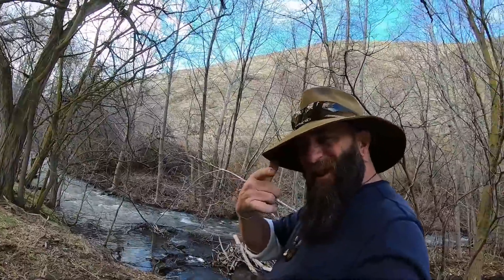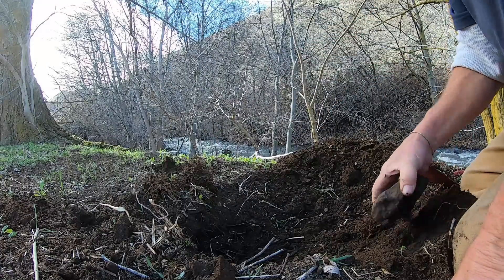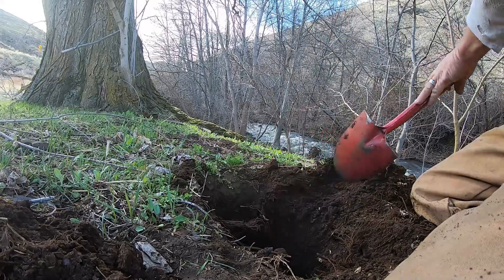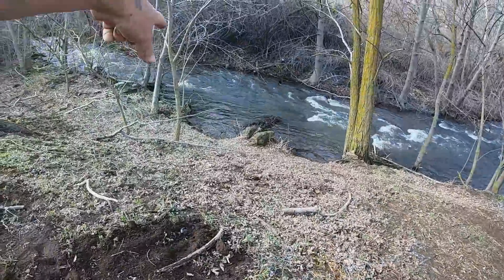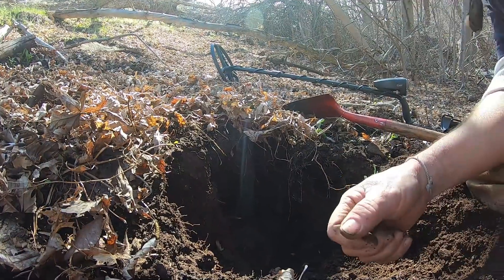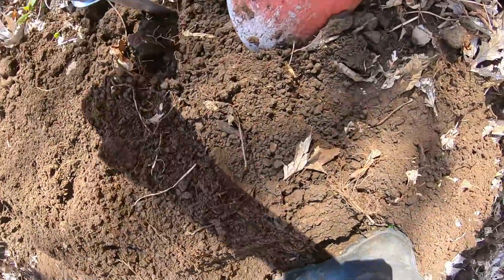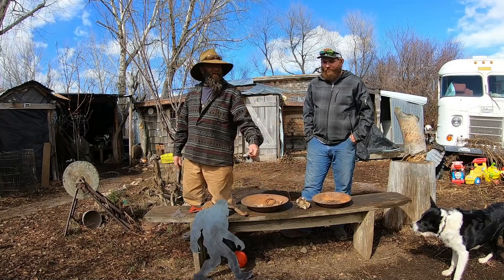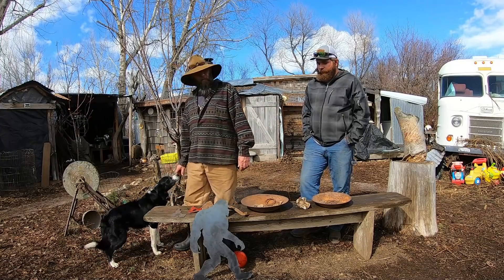GARRETT AT MAX First Hunt with HILLBILLY and SASQUATCH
Today on The Crick Bottom The Boys Head out to Try out Hillbilly"s Brand New Garrett AT Max so hop in The Yota Van for a Fun Adventure Treasure Hunt.

 Take a LQQK at Some of our Treasures we have found in These Idaho Mountains

Also for your Rock or Custom Rock order check out
Find Rock It Creations on Instagram @rockitcreations

 If You want to see more Mountain Junkers Treasure Hunting Picking Resell Buying and Selling Talk and How to ...Check out Our Mountain Junkers Channel
Please Make sure and Check us out on instagram

Also Make sure You Get Your Post Card in For The Next Drawing
                  Council, Idaho 83612